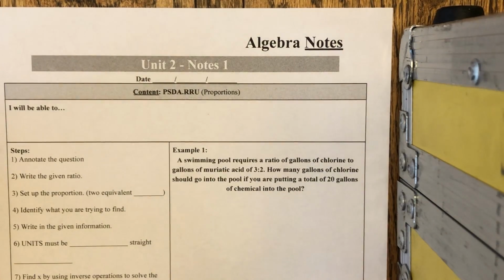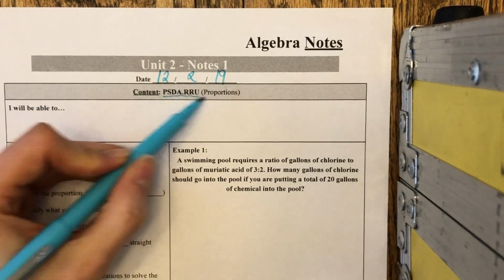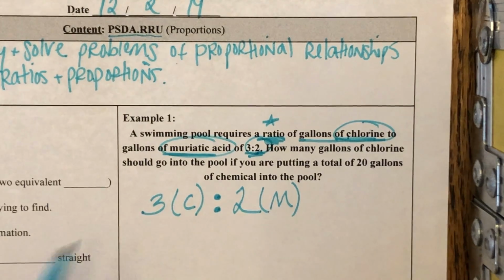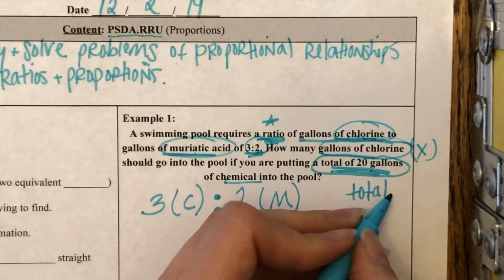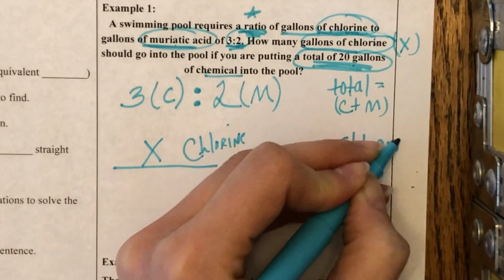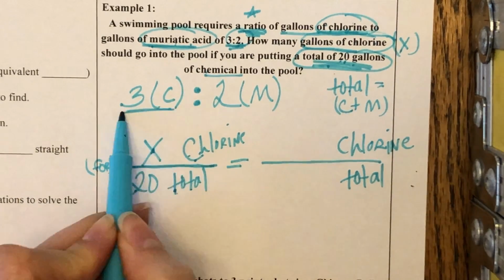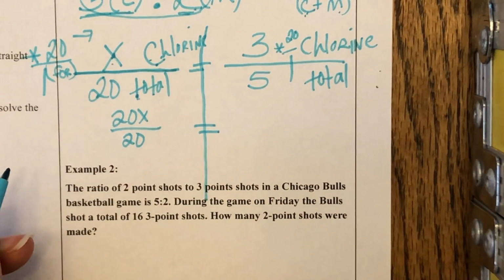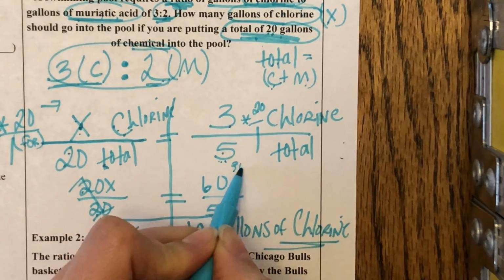Algebra Unit 2, Notes 1